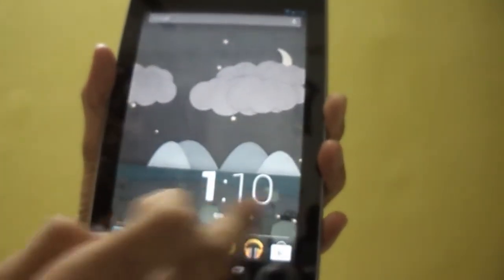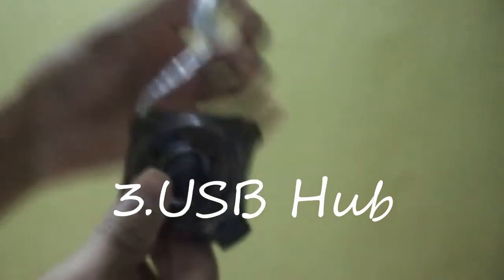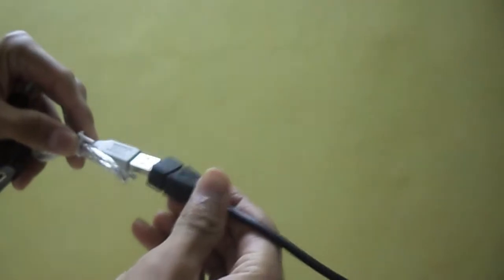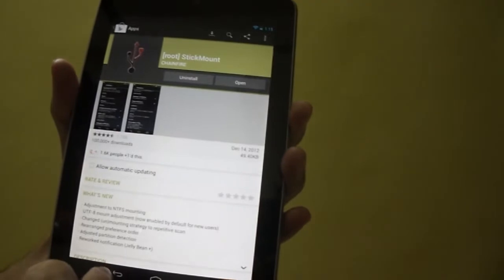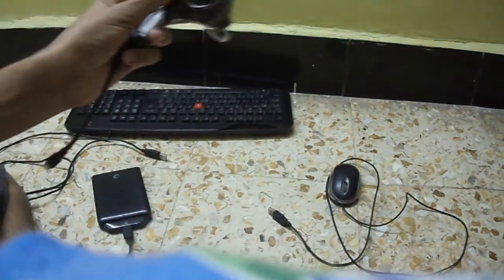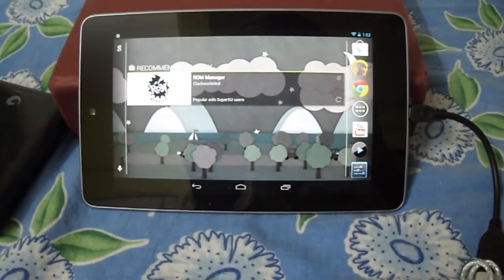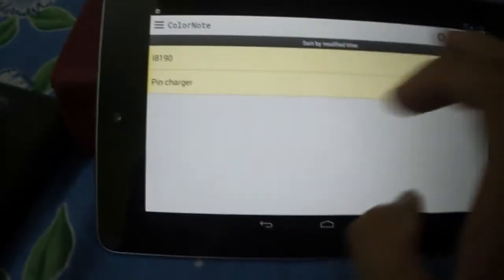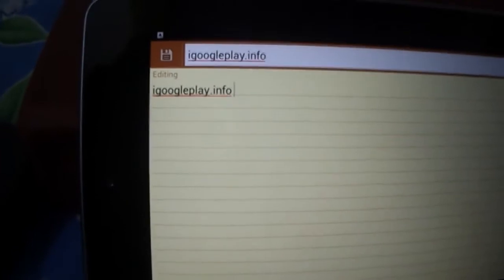Convert Phone/Tablet to Computer with Mouse ,Keyboard ,Pendrive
Convert Phone/Tablet to Computer with Mouse ,Keyboard ,Pendrive and External HDD